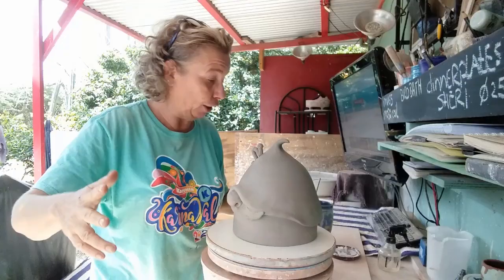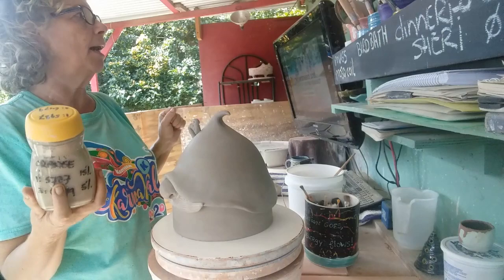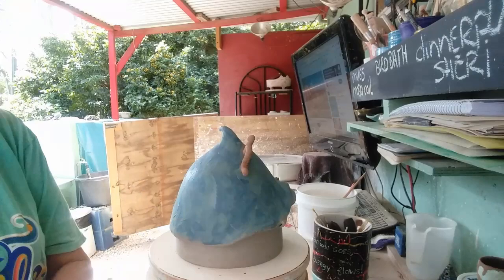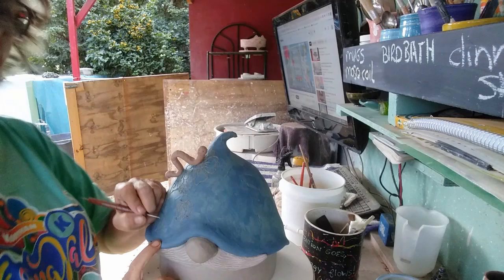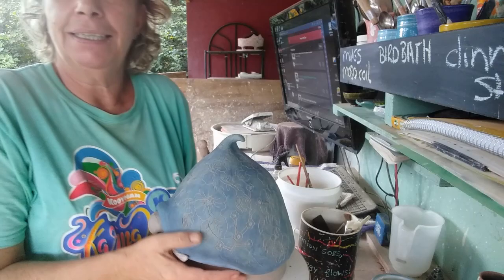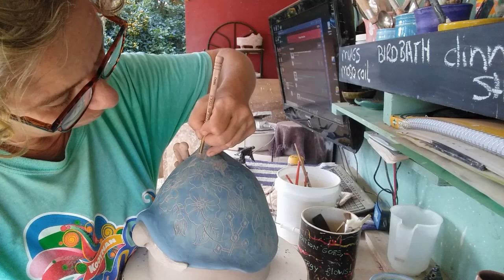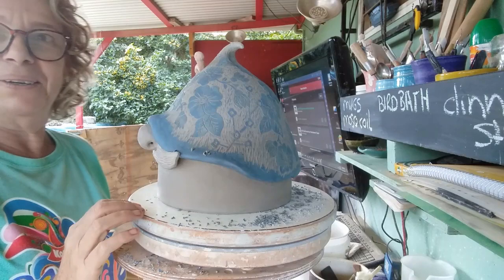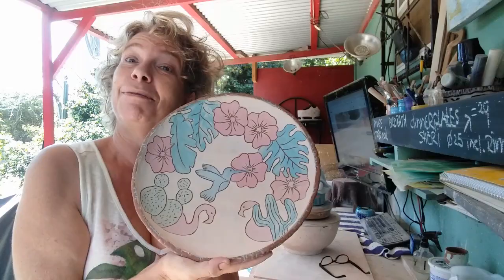How I make a spontaneous Sgraffito flower design on the hat of a gnome.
Welcome to my first sgraffito video of the year!
I am sure there are more to come because I love this pottery decoration technique so much.
I hope you enjoy this one and if you have any questions don't hesitate to write them in the comments!

Happy potting,
Monique

I use colored slips for my sgraffito, the names for the Mason stains are mentioned in the video.
The clay is a mix (reclaim) from #65 and #66 white stoneware by Laguna.